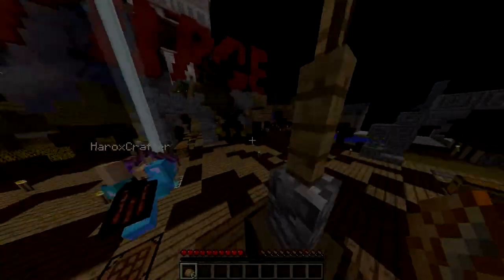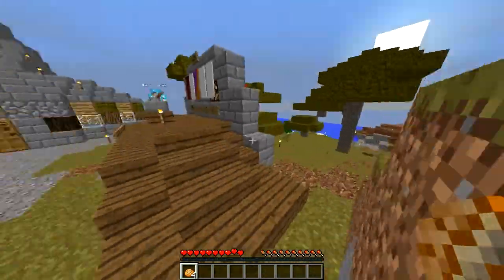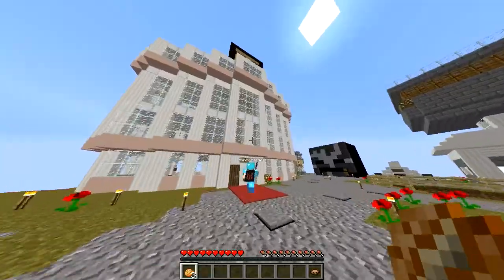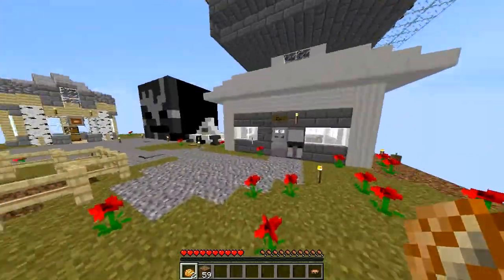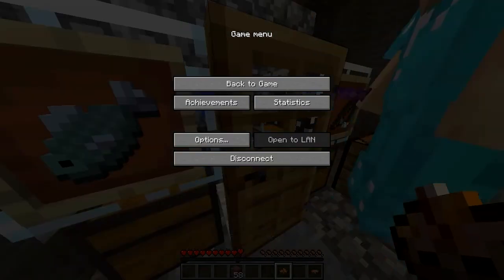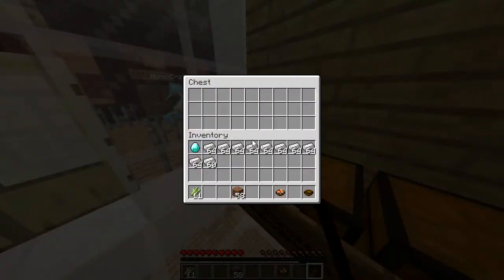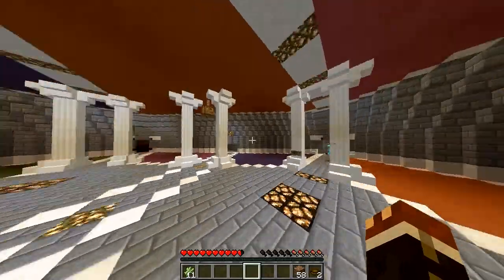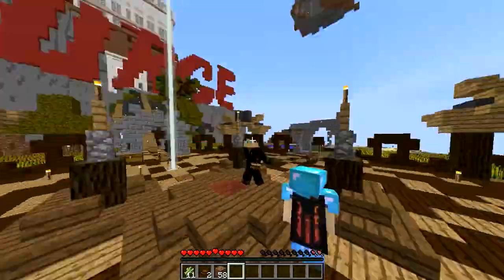Welcome! | The Purge SMP #1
I sincerely hope you all enjoyed today's video, if you did, please be sure to drop a like on the video and leave your feedback in the comments!

Music Stuff
Intro: Daft Punk - Get Lucky (8-Bit NES Remix)

Paragon
Wanna get partnered with the Paragon Network and help support me?